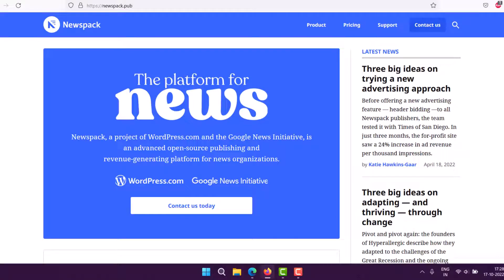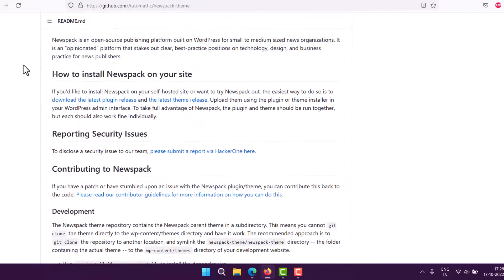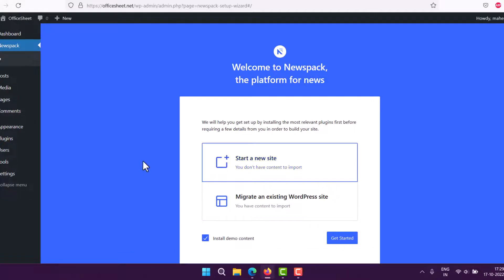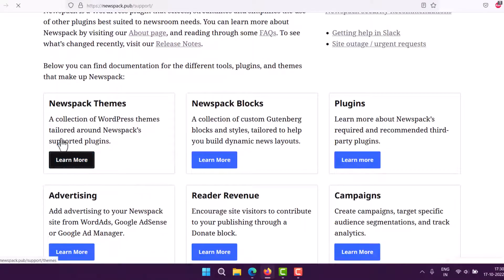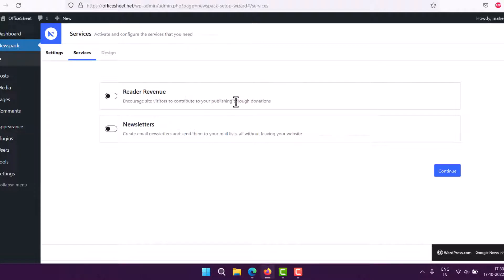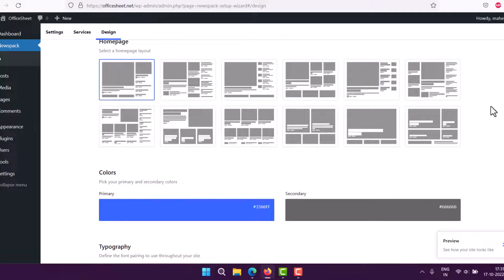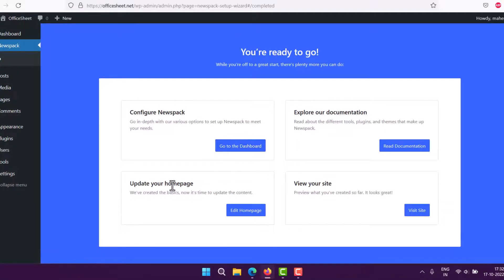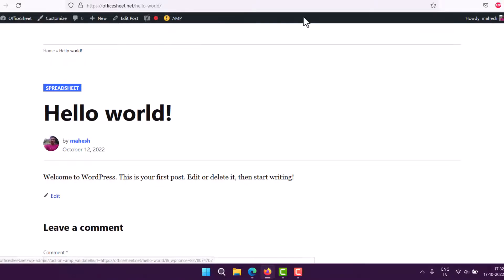Newspack Theme - How to Install Newspack Theme in WordPress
Learn How to Install Newspack Theme in WordPress.